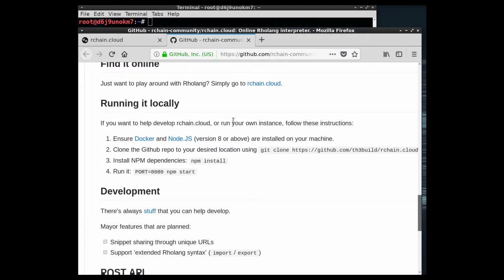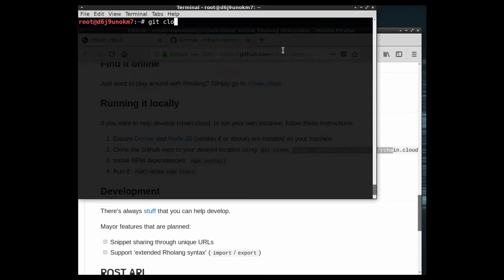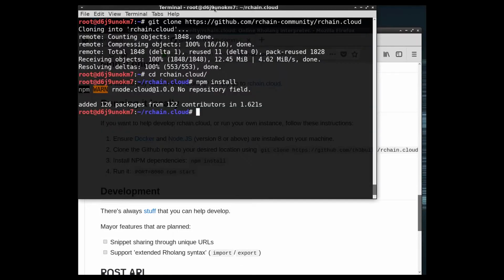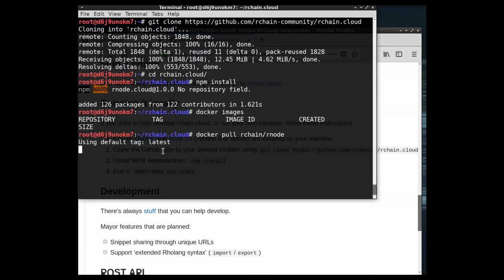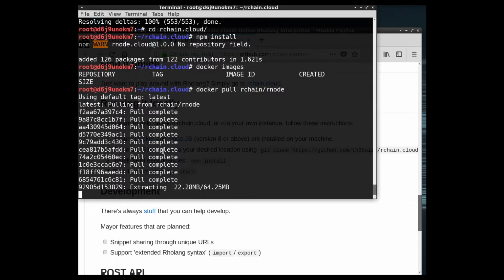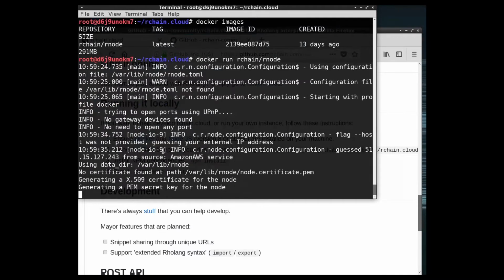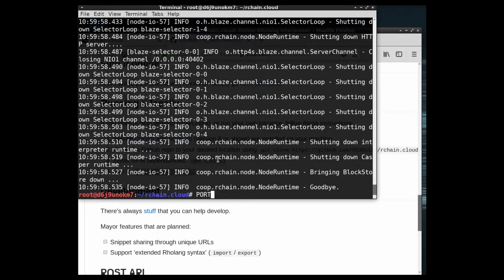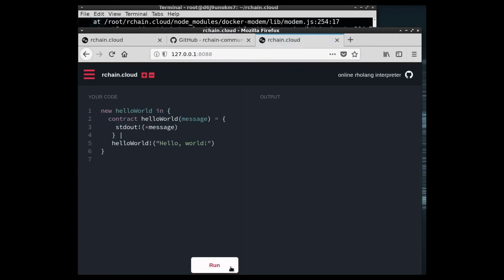Run RChain.Cloud locally on your computer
This video explains how to run the open source software package which is used to host rchain.cloud on your own computer